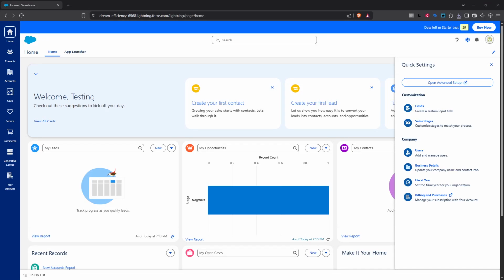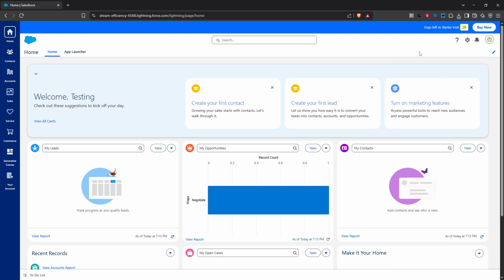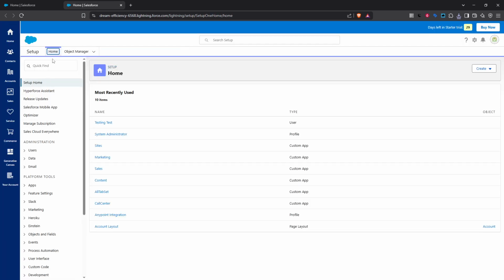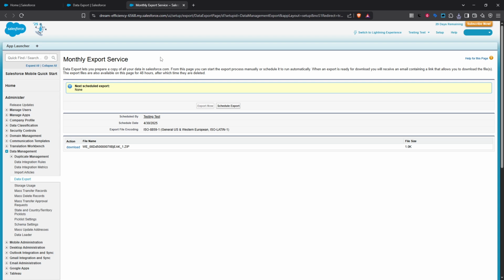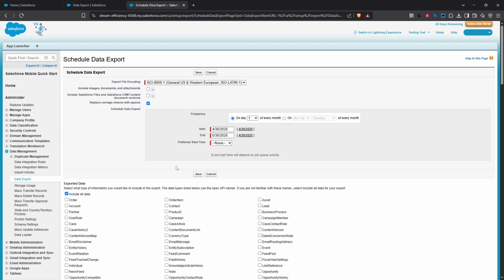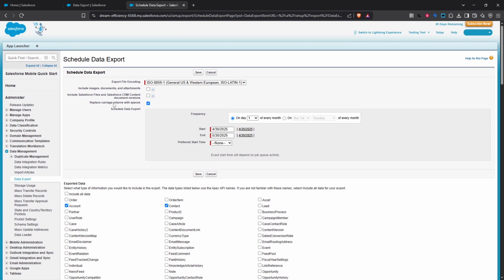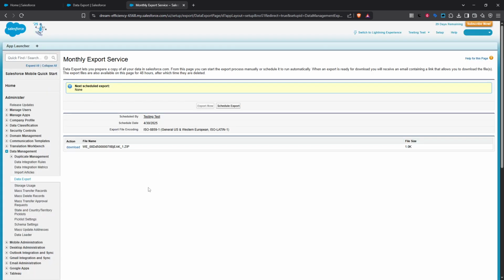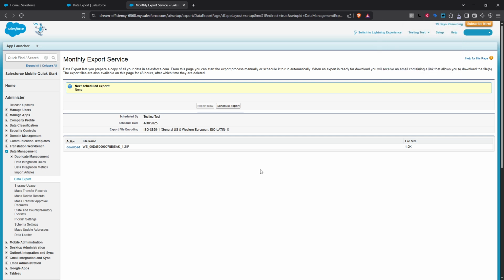How to Export Data From Salesforce to Excel Sheet [2025 Full Guide]